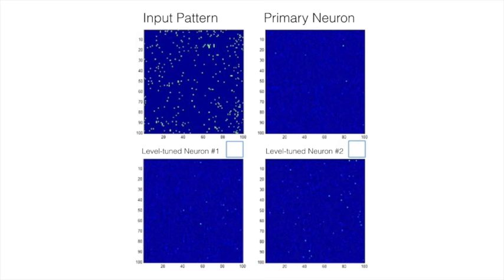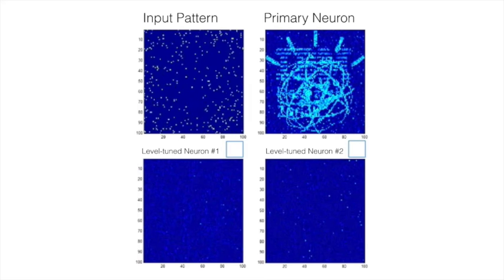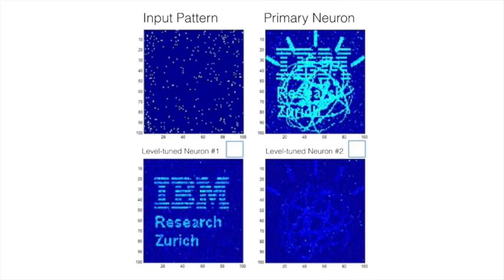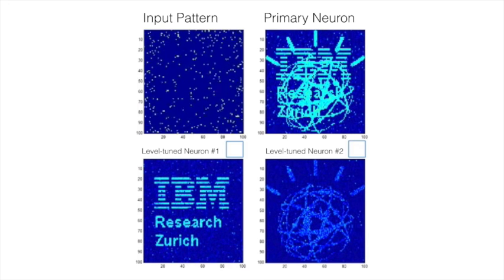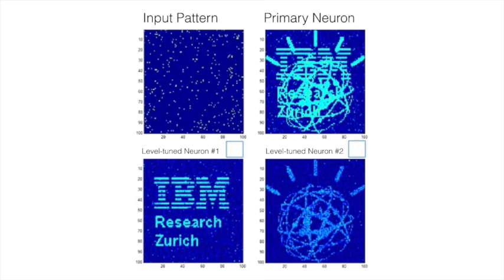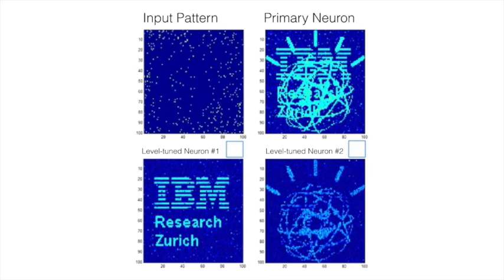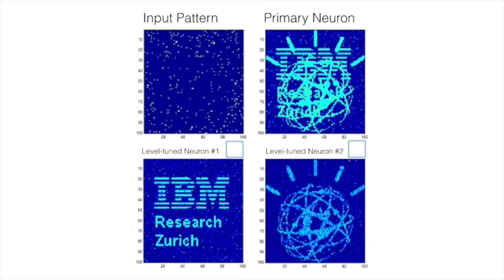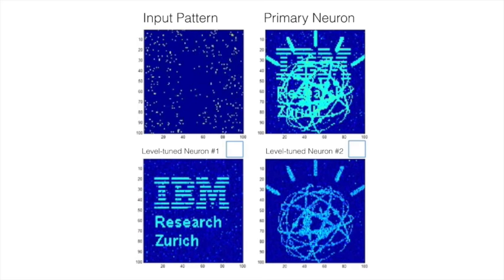All-memristive neuromorphic computing with level-tuned neurons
In the new era of cognitive computing, systems will be able to learn and interact with the environment in ways that will drastically enhance the capabilities of current processors, especially in extracting knowledge from vast amount of data obtained from many sources.

Brain-inspired neuromorphic computing systems increasingly attract research interest as an alternative to the classical von Neumann processor architecture, mainly because of the coexistence of memory and processing units. In these systems, the basic components are neurons interconnected by synapses. The neurons, based on their nonlinear dynamics, generate spikes that provide the main communication mechanism. The computational tasks are distributed across the neural network, where synapses implement both the memory and the computational units, by means of learning mechanisms such as spike-timing-dependent plasticity.

In this work, we present an all-memristive neuromorphic architecture comprising neurons and synapses realized by using the physical properties and state dynamics of phase-change memristors. The architecture employs a novel concept of interconnecting the neurons in the same layer, resulting in level-tuned neuronal characteristics that preferentially process input information. We demonstrate the proposed architecture in the tasks of unsupervised learning and detection of multiple temporal correlations in parallel input streams.

The efficiency of the neuromorphic architecture along with the homogenous neuro-synaptic dynamics implemented with nanoscale phase-change memristors represent a significant step towards the development of ultrahigh-density neuromorphic co-processors.